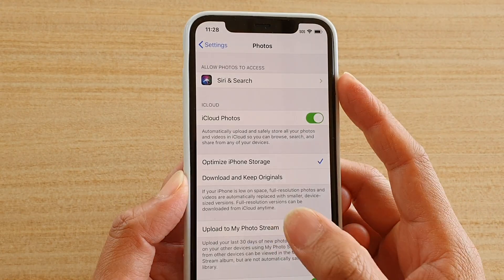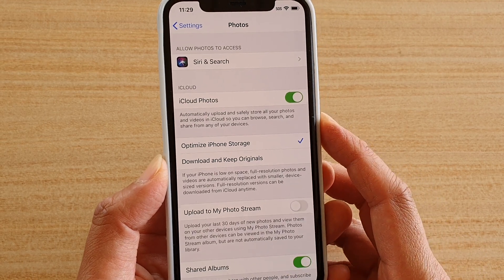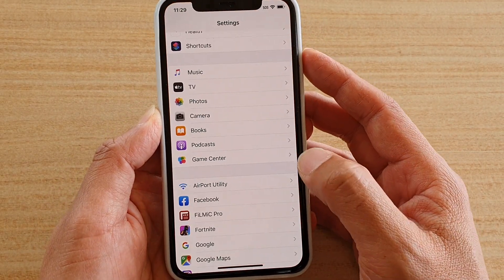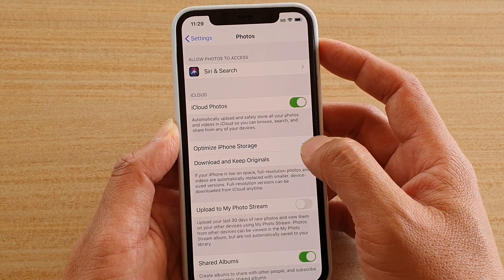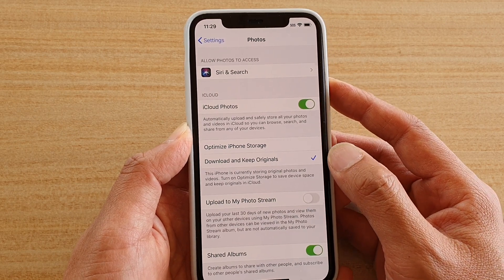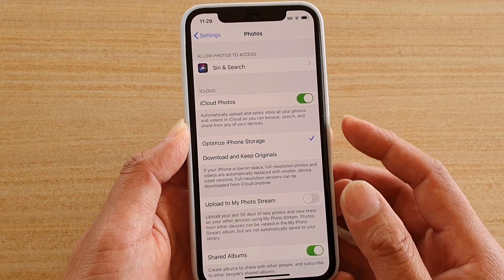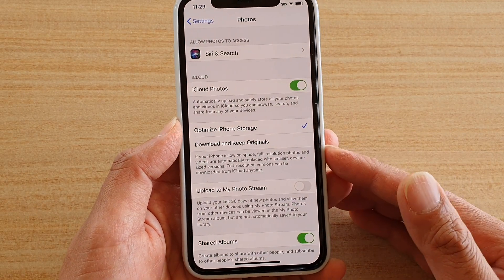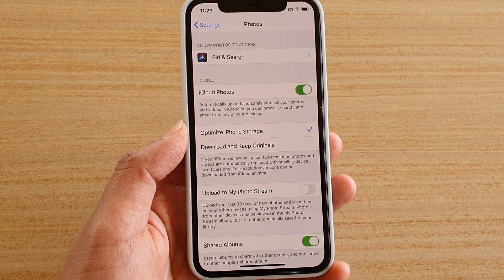iPhone 11 Pro: How to Set Photos to Optimized Storage to Save Memory Space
Learn how you can set Photos to optimized storage to save memory space on iPhone 11 Pro.

iOS 13.